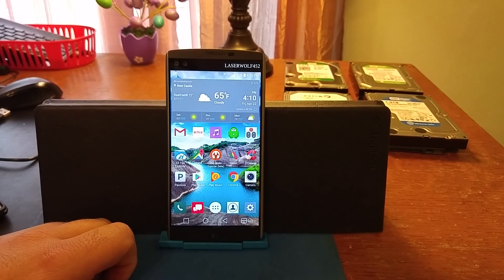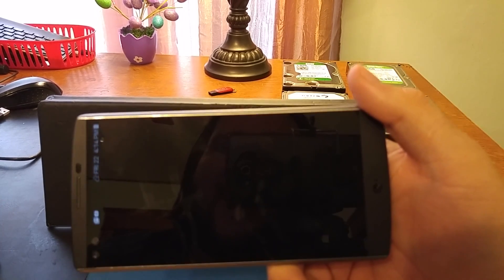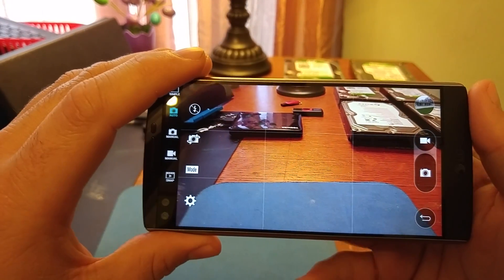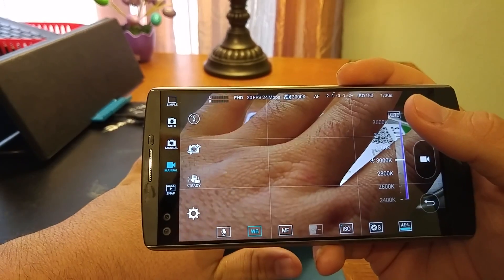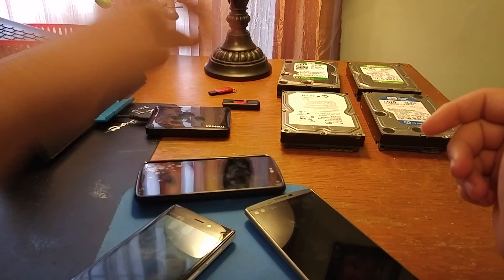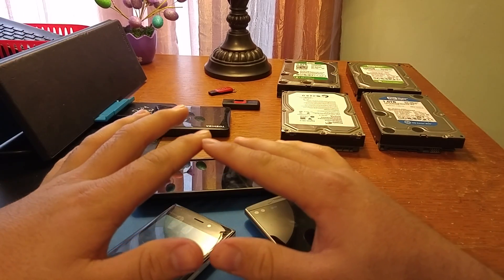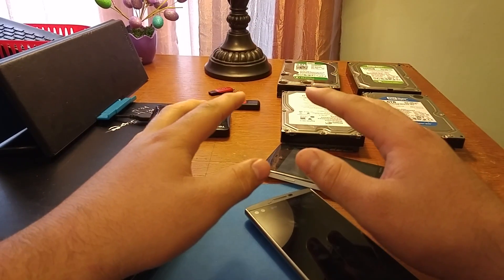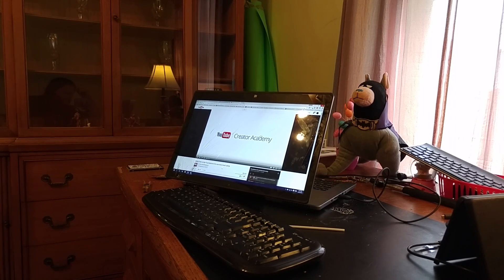LG V10 and Nokia lumia 928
i wanted to make this video when i got home about the v10 and want to say thanks to my brother adam AKA bullet. you guys enjoy, the lg g3 ideo is being made and will posted this week, today is saturday, i make the video tomorrow. as i made the videos, i saw i lost a sub but i dont care lol. but i understand i  had no videos made for a week but family first and for thoses who stayed, thank you all for your understanding. have a good day everyone